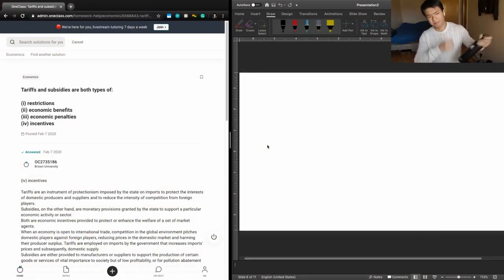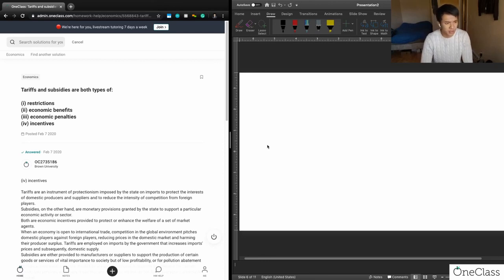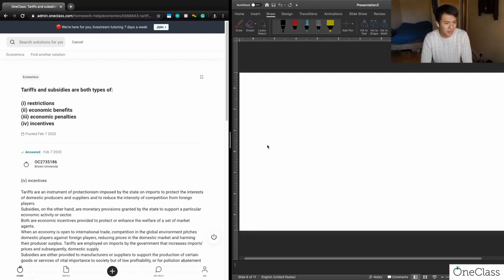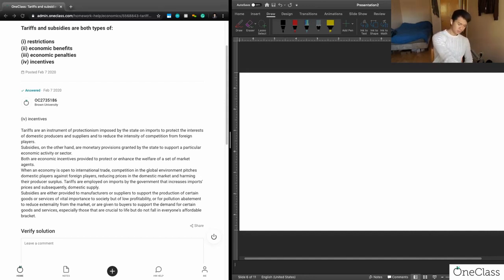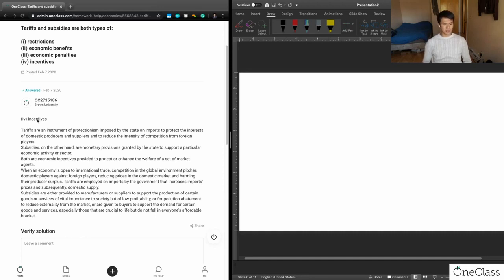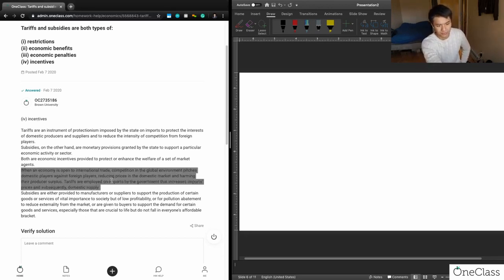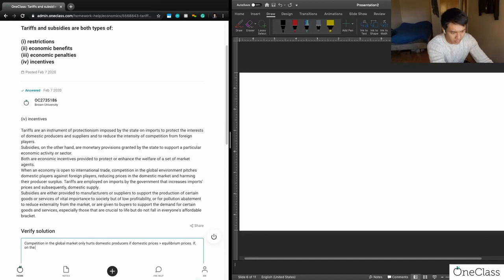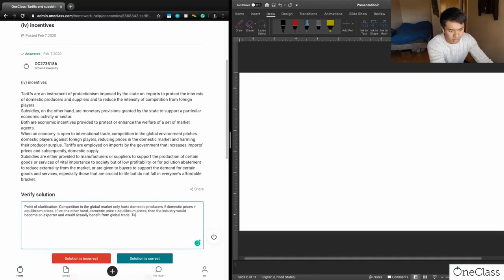Tariffs and subsidies are both types of